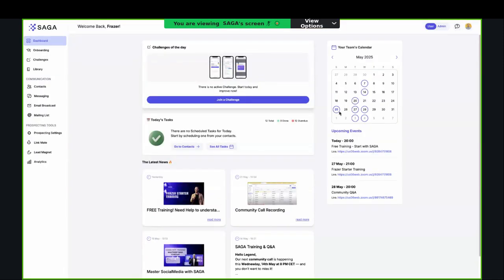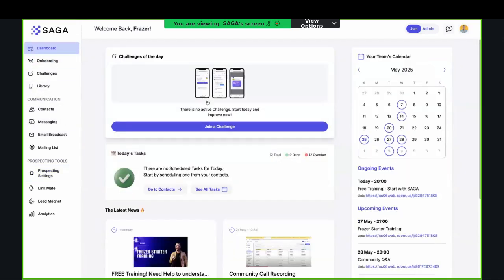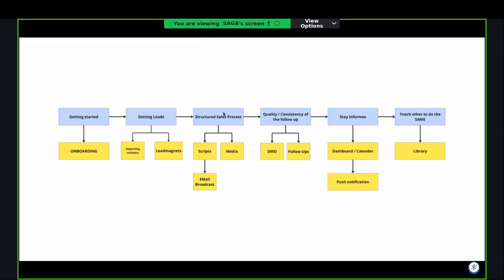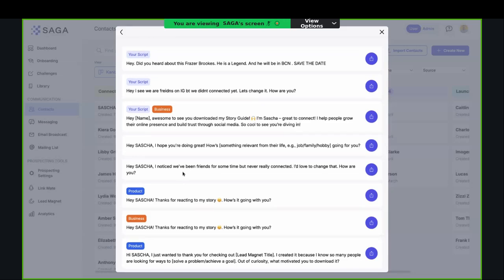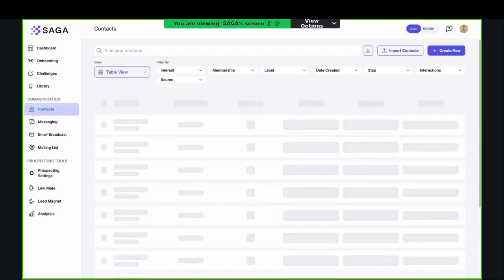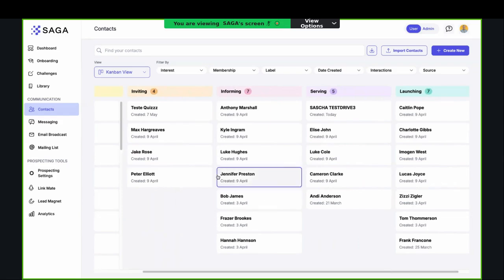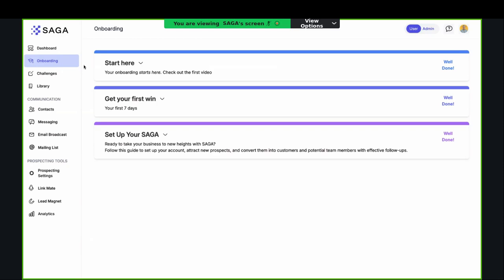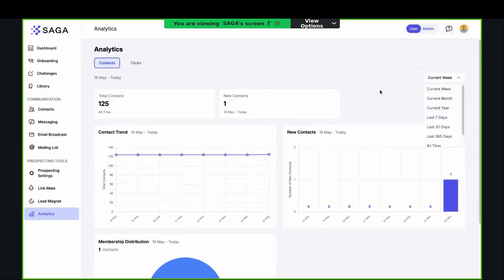SAGA Start Training May 25 2025